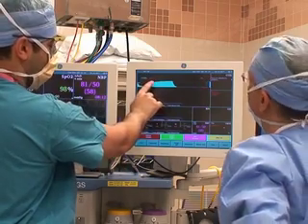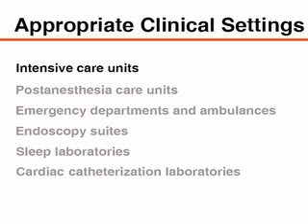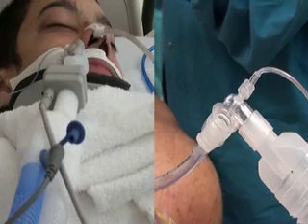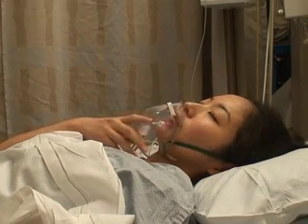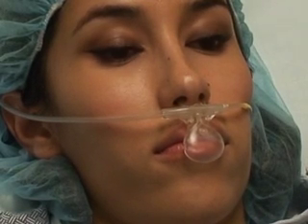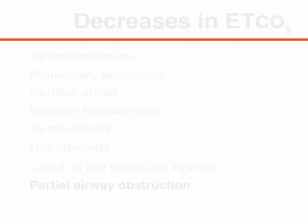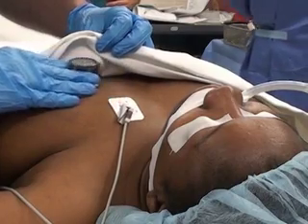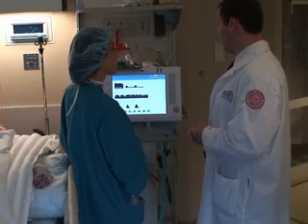Monitoring Ventilation with Capnography NEJM